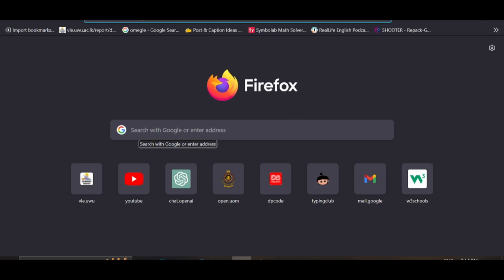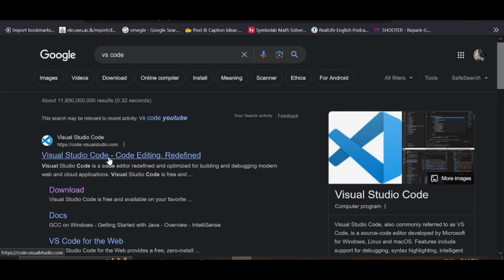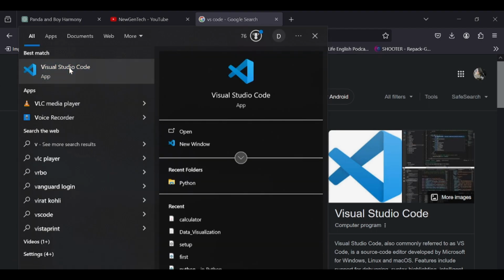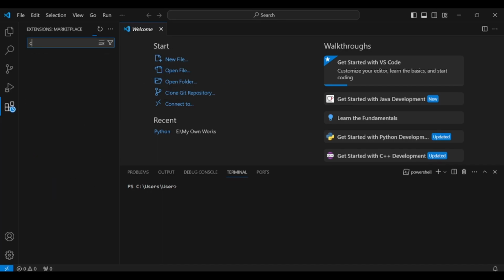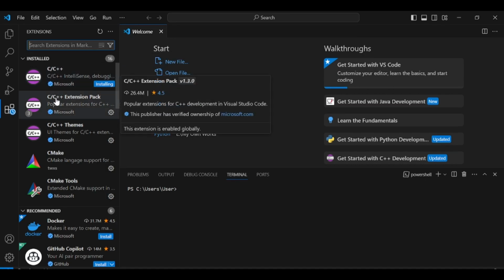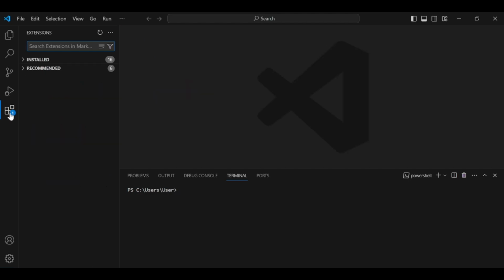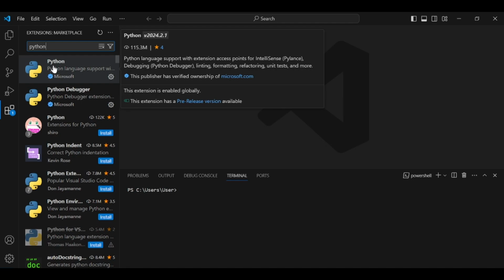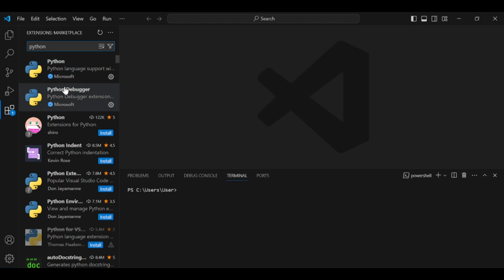How to install Visual Studio Code on Windows 10/11 Complete Guide|NewGenTech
"Welcome to NewGenTech! 🎥
Hello Everyone! Today in this video I am going to step by step guide you on How to download and install Visual Studio Code on Windows 10/11 OS.

What’s the Visual Studio Code?

Now How to install Visual Studio Code?
Step 1. First You need to download Visual Studio Code for Windows 10/11. For that just go to the following link:

Now after downloading Visual Studio Code save the file to the disk